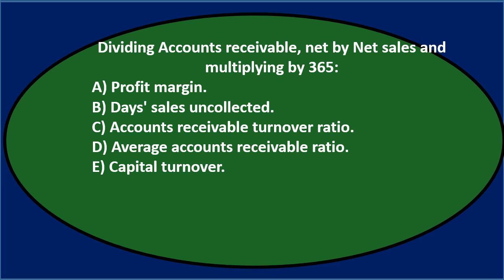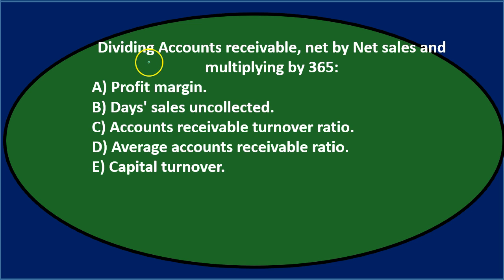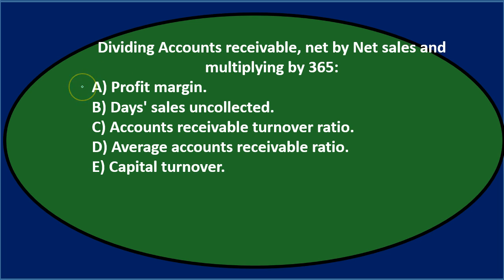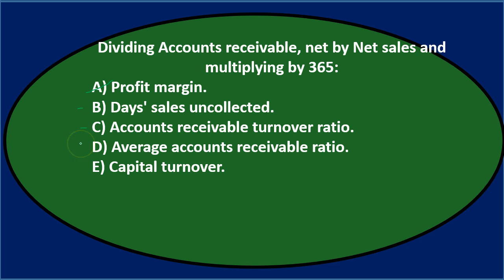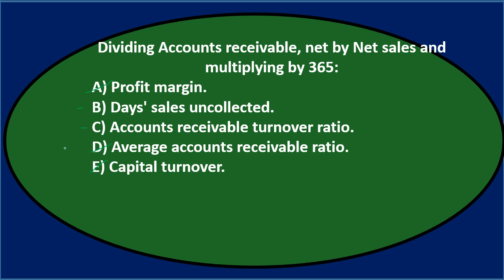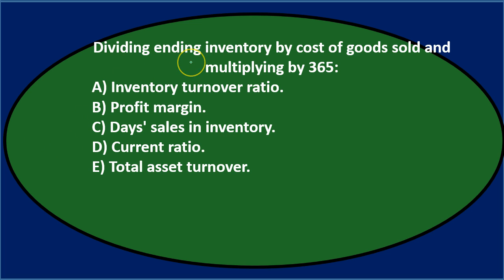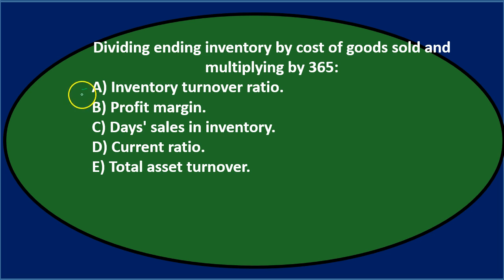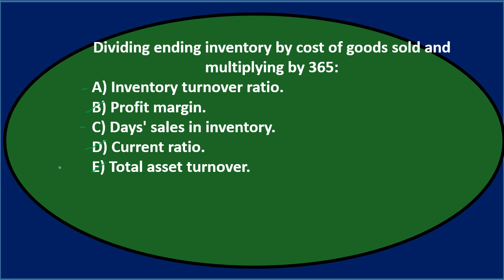Multiple Choice Question 12 - Financial Statement Analysis